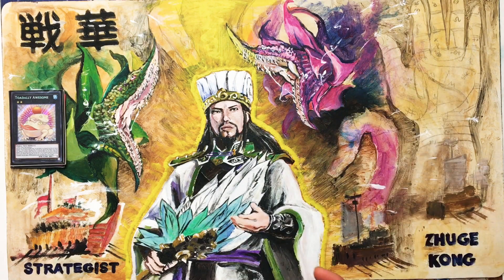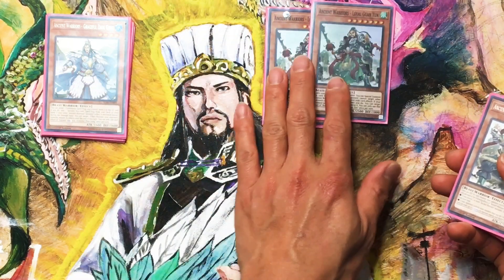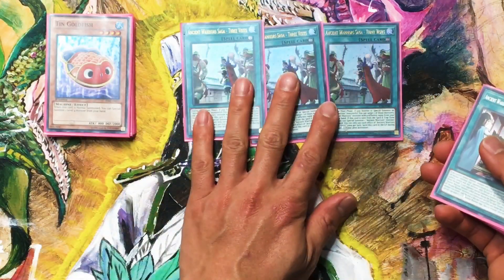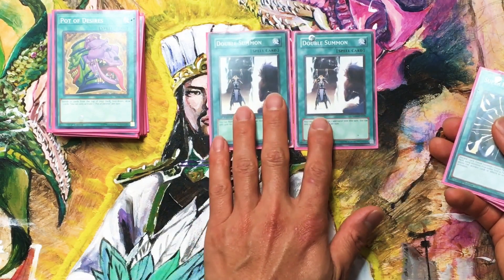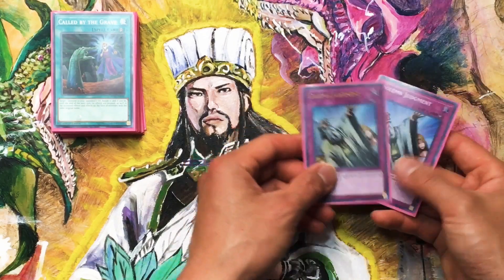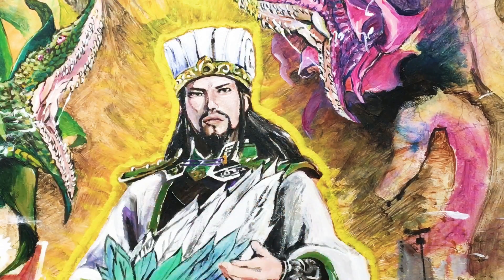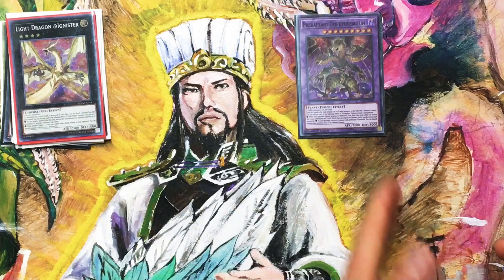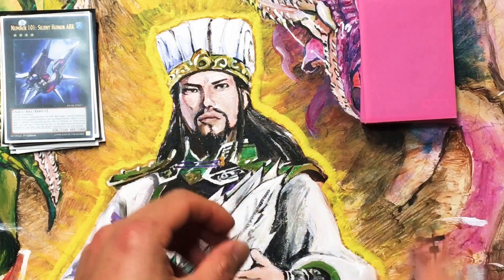ANCIENT WARRIORS DECK PROFILE+ combos (ANTI META deck)